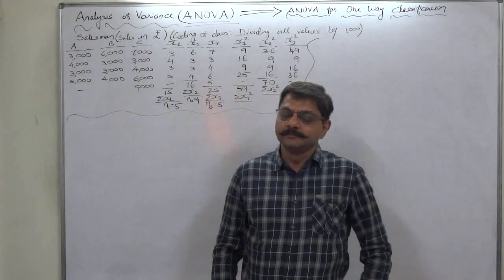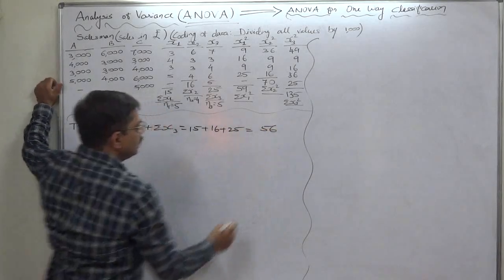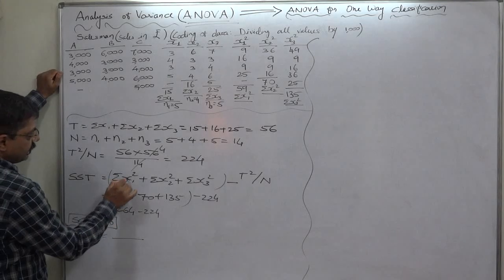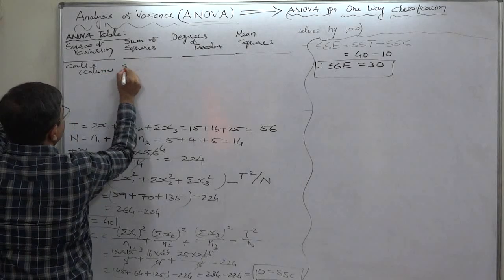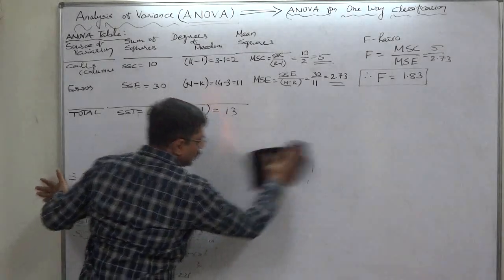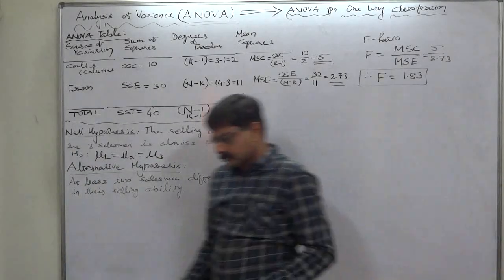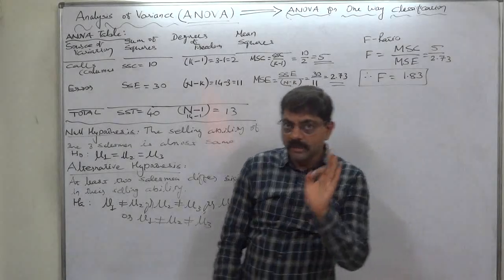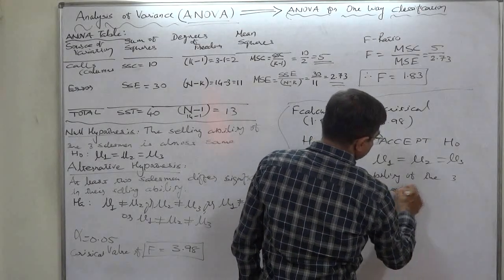ANOVA - 3 - One Way Classification - Imp Exam Problem - With Coding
Hypothesis Testing

Case/Problem
A manufacturing company wishes to test whether its 3 salesmen A, B and c tends to make sales at the same size or whether they differ in their selling ability. Sales during last week there have been 14 sales calls. A made 5 calls, B – 4 calls and C – 5 calls. Following are the weekly sales records of 3 salesmen.
   ---                  5000
Test whether the average sales by the 3 salesmen differ significantly?

* To test the  equality of two population means we have z-test (large sample) and t-test (small sample). But, to test the equality of three or more population means we can't use Z-test -r t-test.

* We can use ANOVA to test the equality of 'k' (= 3 or more) population means, for a completely randomized experimental design and also using data obtained from an observational study.

*We will never know the values of all the population means but we need to test the following hypotheses:
Ho: All the (3 or more) population means are equal
OR
Ho: There is no significant difference between the (3 or more) population means

Ha: Not all  the population means are equal
OR
Ha: At least two population means have different valuess

It is very important to note that if any two or more population means are different, we accept that one is greater than the other mean(s) and, hence, ANOVA is always considered as the 'Upper Tail' (i.e. One Tailed) Test'.

*ANOVA is a statistical procedure used to determine the observed differences in the 'k' sample means are large enough to reject the (above) Ho.

*Assumptions of ANOVA:
1) For each population, the response variable is normally distributed.
2)The variance of the response variable (σ^2) is same for all populations.
3)The observations are independent.

*One Way Classification
When there is only one independent variable (i.e. treatment, characteristic, factor) the effect of which is to be studied on the dependent variable (i.e. production, performance etc), then it is called 'One Way Classification'. The independent variable will have two or more levels, i.e. machines, methods, fertilizers etc...

Steps for Computation
1. Find the sum of values of all the items of all the samples
T = ∑x1 + ∑x2 + ∑x3
2. Calculation of correction factor
T^2 / N (Where N is the total number of items in all the samples)
3. Find the square of all the items of all the samples and add then together. ∑x1^2 + ∑x2^2 + ∑x3^2
4. Find out the total sum of squares (SST) by subtracting the correction factor from the sum of squares of all the items of the samples. SST = ∑x1^2 + ∑x2^2 + ∑x3^2 – Correction Factor
5. Find out the sum of squares between the samples (SSC).
SSC = (∑x1)^2/N1 + (∑x2)^2/N2 + (∑x3)^2/N3  - T^2/N
6. Find the sum of squares within samples (SSE) by subtracting the sum of squares between samples from the total sum of squares. SSE = SST – SSC
7. ANOVA Table:
Sum of squares Degrees of freedom Mean sum of squares    F
                                                                                                            – ratio
 SSC          V1 = (k - 1)          MSC = SSC/k – 1
                                                F=MSC/MSE
 SSE          V2 = (N – k)          MSE = SSE/N – c

 SST                     N – 1